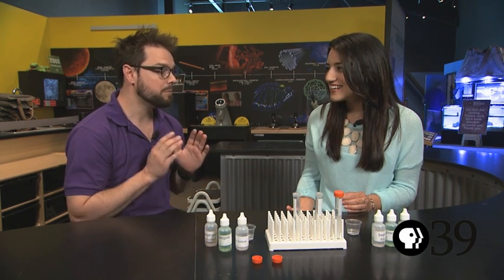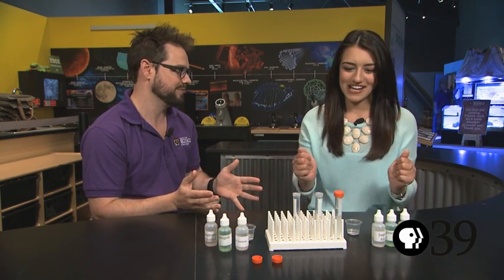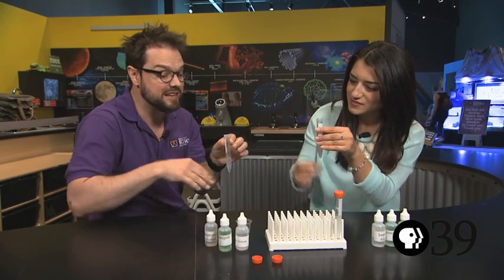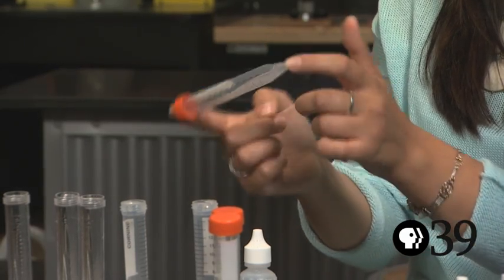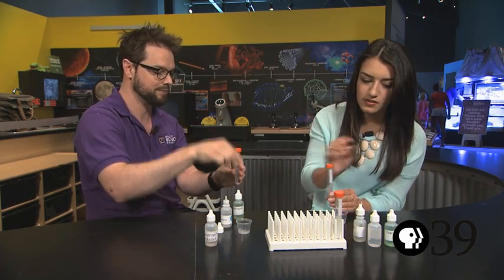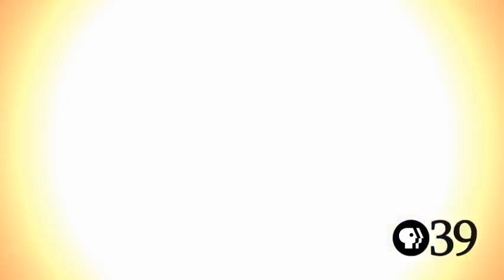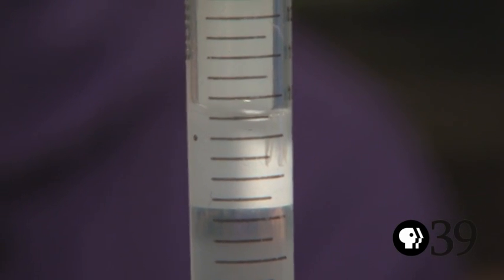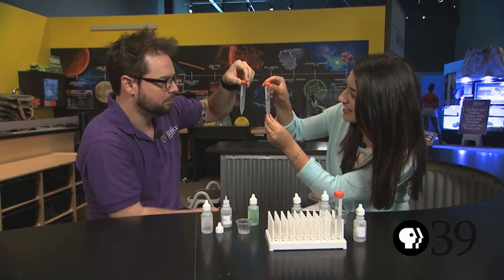PBS39 - Science Time - DNA Package